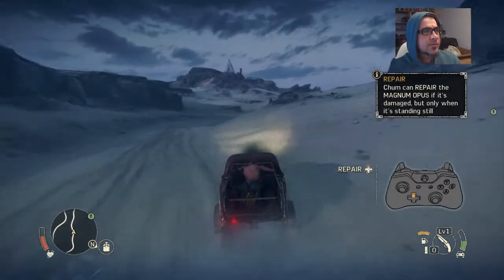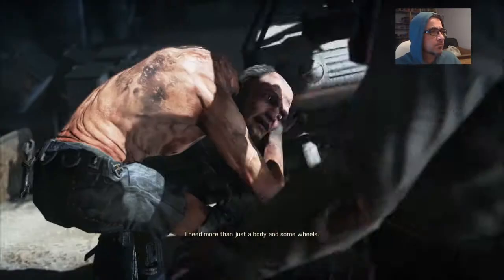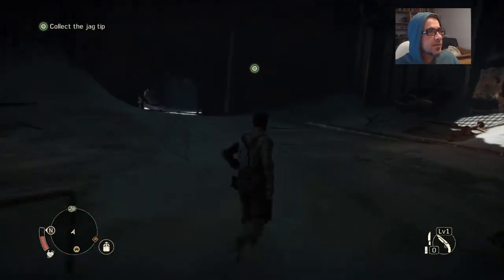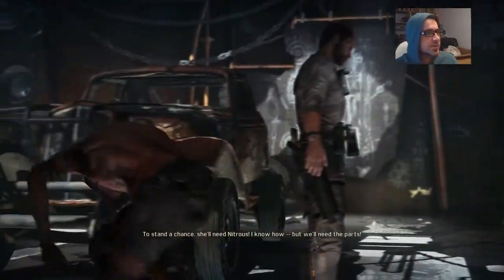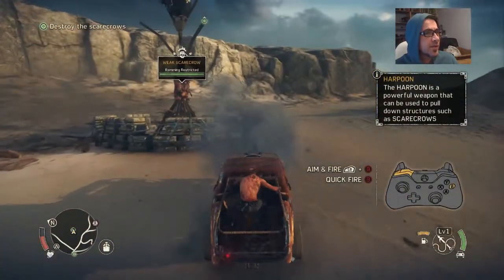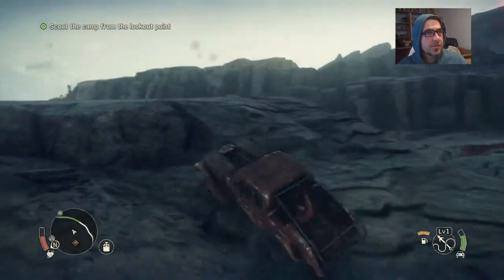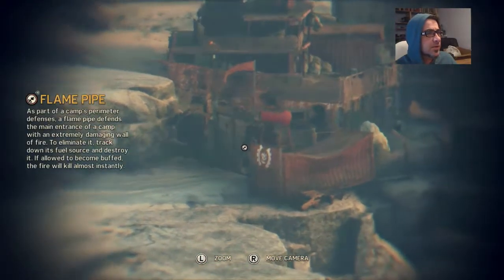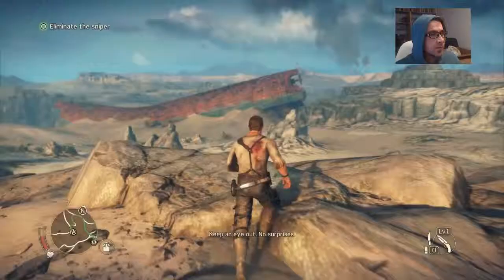Let's Play MAD MAX "Destroy The Scarecrows" Xbox/PS4/PC Game Part 3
Part 3 of my Mad Max play through. In this video I "Collect the Jag Tip", "Destroy The Scarecrows" & "Scout the camp from the lookout point"